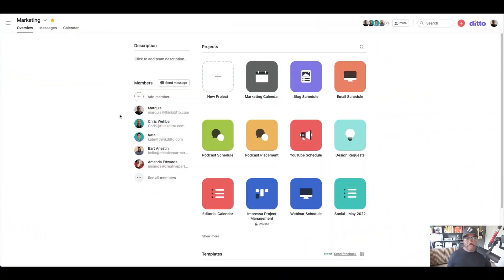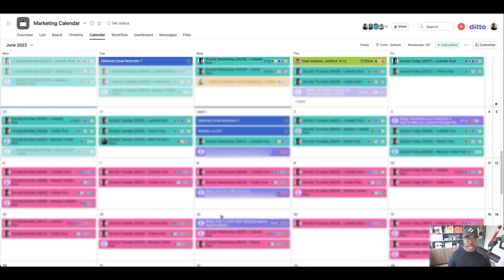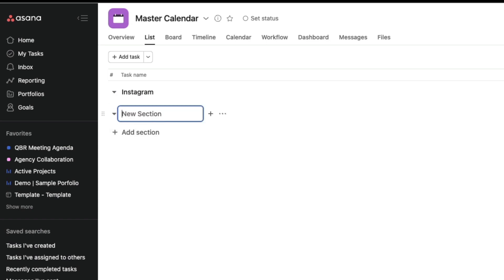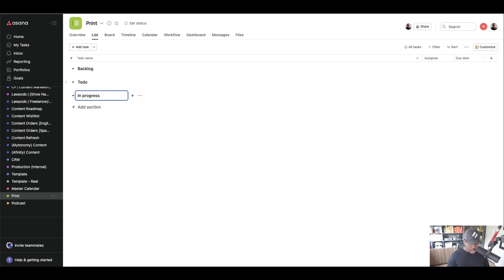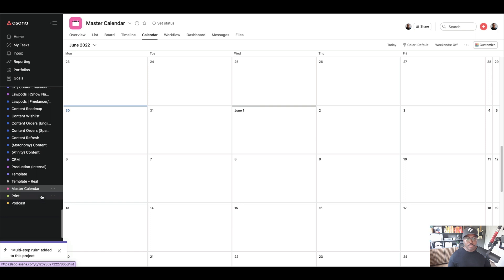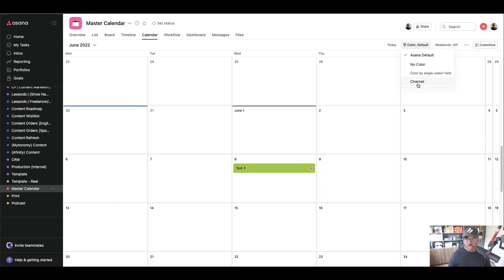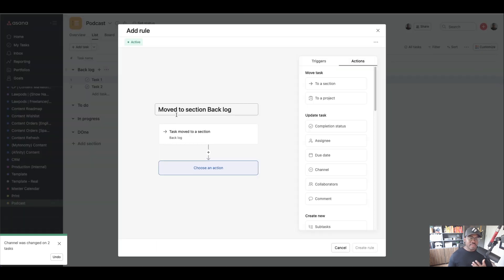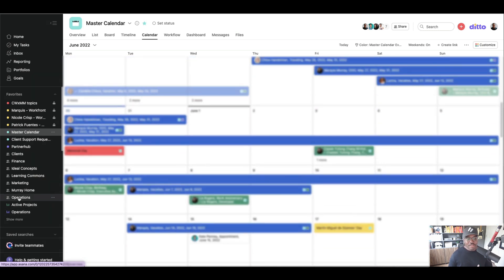How To Create a Master Content Calendar In ASANA | All of your Campaigns In One Place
Remote teams need better ways of working together. Having a master content calendar that displays all the events, posts, campaigns, task deliverables, and agenda for your company has never been more important.

In this video, I'm going to walk you through our own master calendar that shows our content, events, and our team schedules. I will also teach you how to do it yourself inside Asana.

This YouTube channel is created by me, Marquis Murray, and my goal is to help you gain clarity about the work within your organization by creating systems and processes. You'll learn how to create your own processes, as well as how to use my favorite tool for managing my life and business, Every day, I create systems to improve the businesses of my clients, automate workflows to make work easier, and align teams and organizations. Weekly doses of inspiration are delivered every Thursday

1. Canon EOS M50 Mirrorless Camera Kit with 15-45mm lens (Black)

2. Sigma 16mm F/1.4 DC DN Contemporary Lens for Canon EF-M

3. Shure SM7B Vocal Dynamic Microphone

4. Audient EVO 4 USB Audio Interface

5. Elgato Cam Link 4K

6. LE RGB LED Flood Light, 15W Outdoor Color Changing Floodlight

7. Glorich ACK-E12 Replacement AC Power Adapter Kit

8. SanDisk 64GB Extreme PRO SDXC UHS-I Card

9. Neewer 2-Pack 6600mAh Li-ion Replacement Battery with USB Charger

10. Fujifilm X-T20 Mirrorless Digital Camera, Black (Body Only)

11. Fujifilm 16405575 Fujinon Prime Lens XF23mm F1.4 R

12. Aputure AL-F7, Aputure H198

How To Create a Master Content Calendar In Asana | All Campaigns In One Place |🔥

Asanatogether
Asana
Asana basics